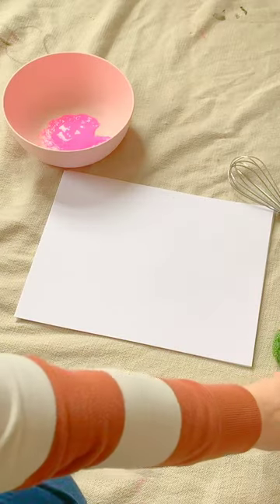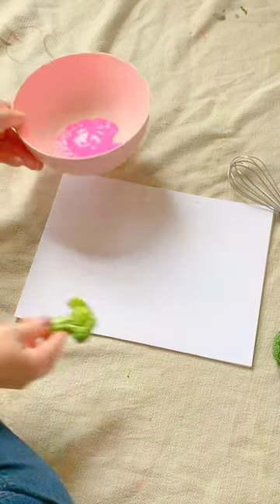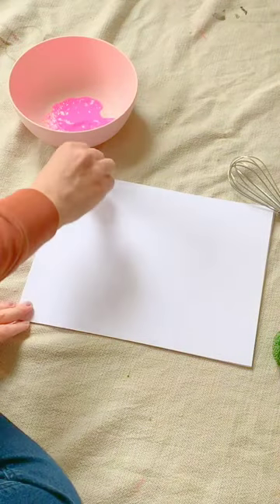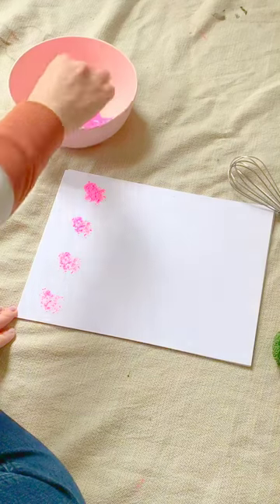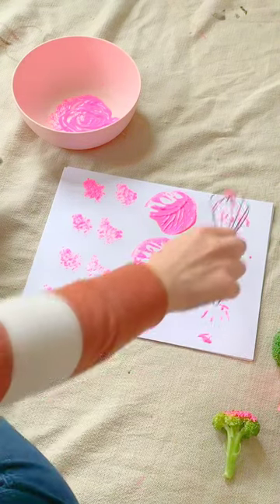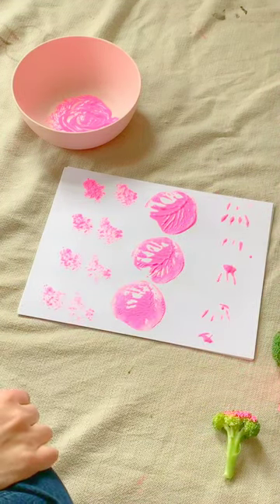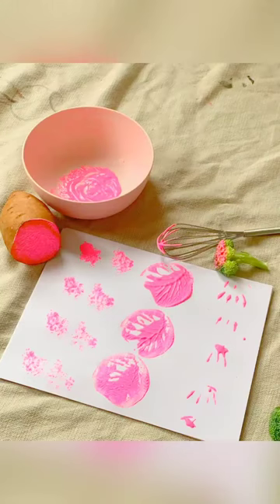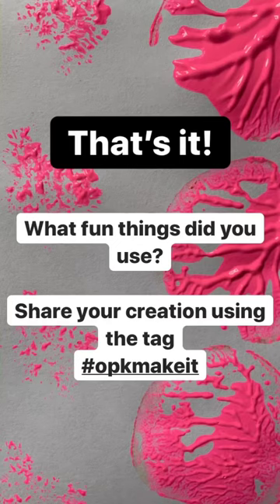Make It Monday: Found Object Printmaking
For this week's Virtual Make It Monday, we are doing Found Object Printmaking!
Grab some stuff laying around your house and yard - leaves, fruits & veggies, string.. ANYTHING to create fun and unique prints!